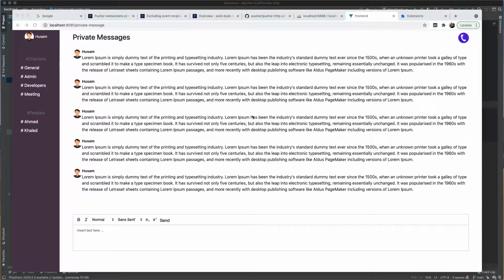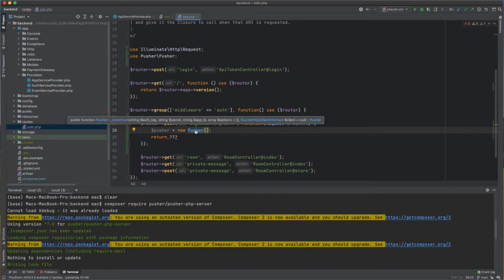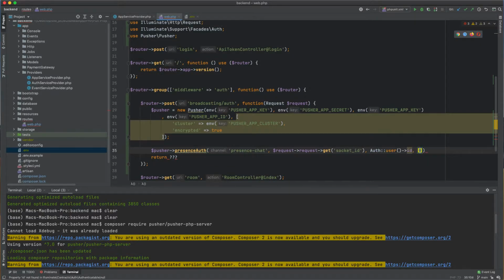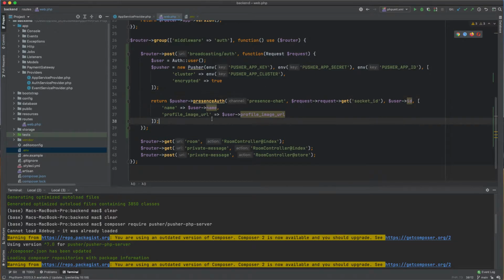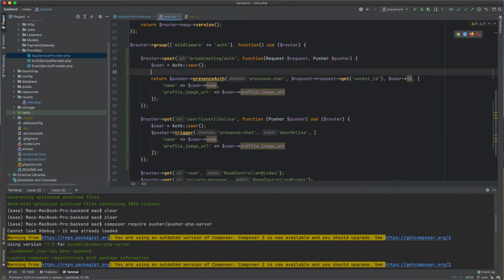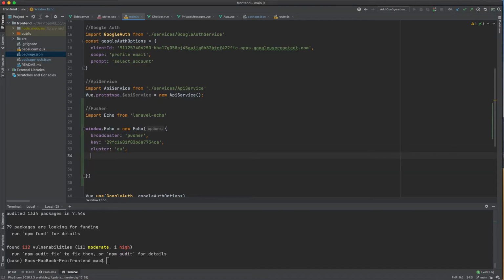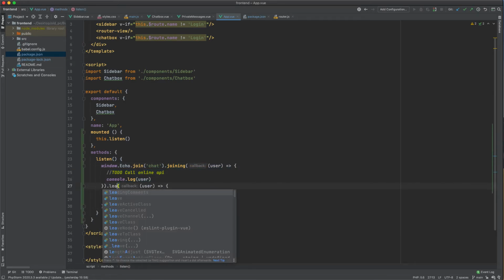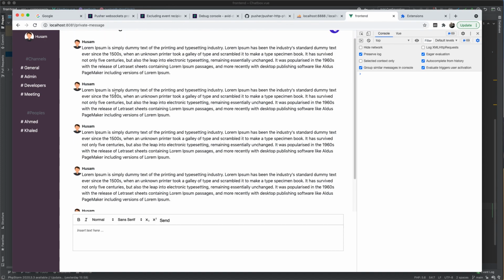Ep7 Slack Chat Video Web App - Pusher and Create Users Auth And Status Routes (Laravel & VueJs)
In this lesson, are are going to install pusher socket for both laravel backend and frontend vuejs. Pusher is webSocket APIs for
visualise dynamic data with our APIs. Messages, notifications, dashboards . We also will create broadcasting auth and user status routes.

VueJs Packages Install

npm i laravel-echo

npm i pusher-js

Or Put the following in package.json under dependencies and save and run npm install

"laravel-echo": "^1.10.0",
"pusher-js": "^7.0.3"